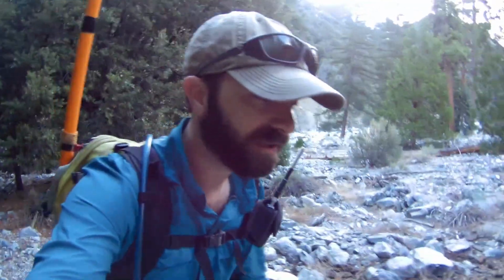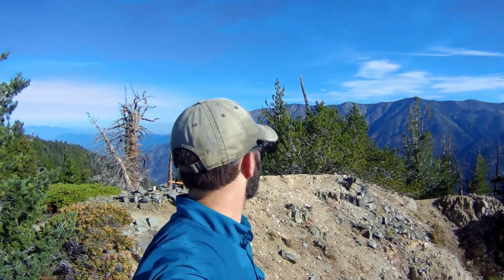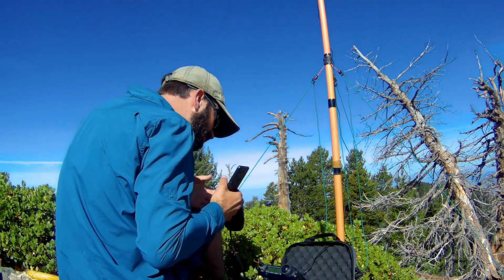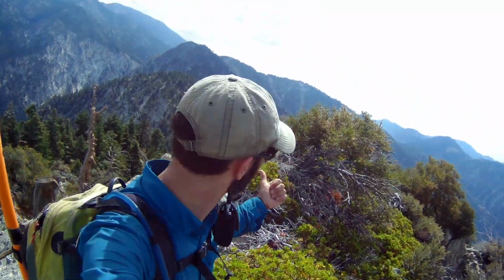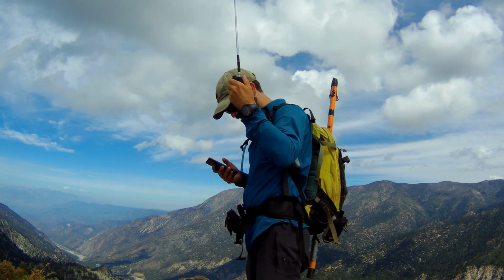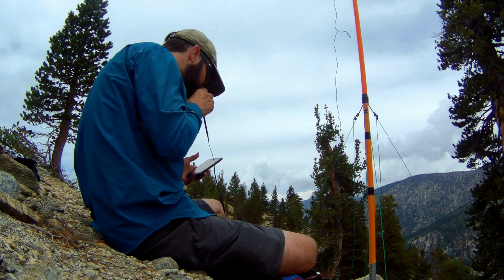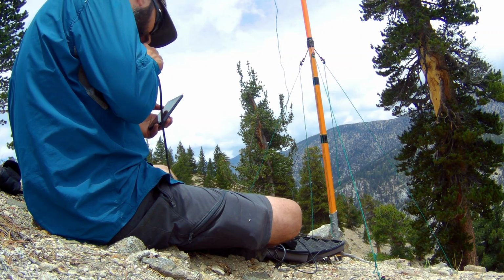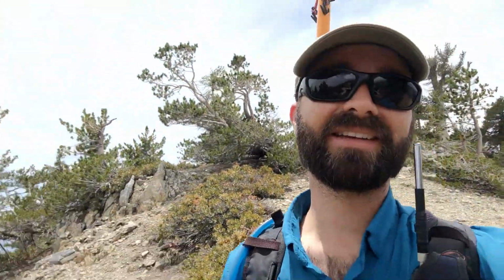K6ARK traverses Yucaipa Ridge for Summits On the Air (SOTA)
Little San Gorgonio, Wanat Peak, and Galena Peak are three high-points on the Yucaipa Ridge in the San Bernardino Mountains.  The route I followed is only 8 miles, but it's incredibly rugged, with no trails to speak of and lots of Class 3 and Class 4 terrain, in addition to bushwhacking.  Attempt it at your own risk.